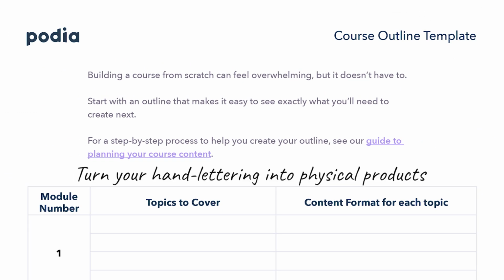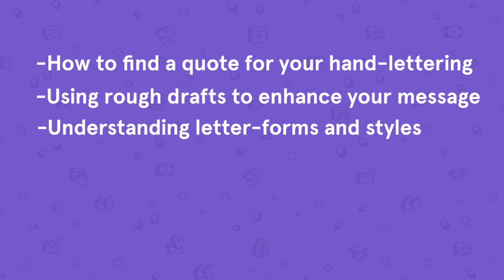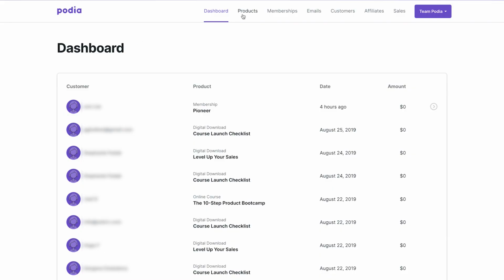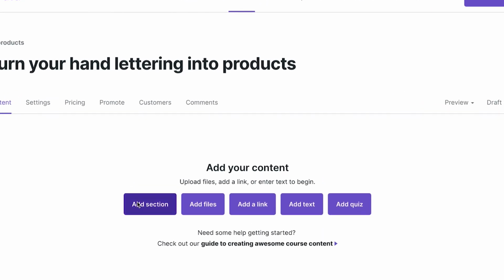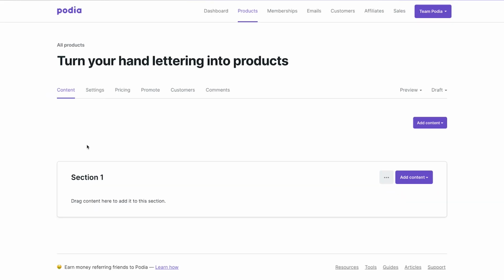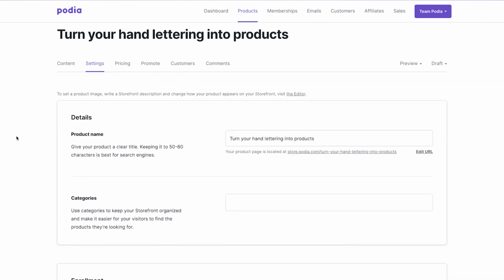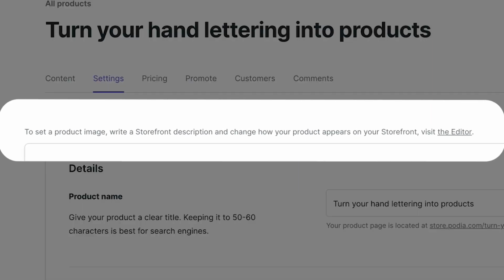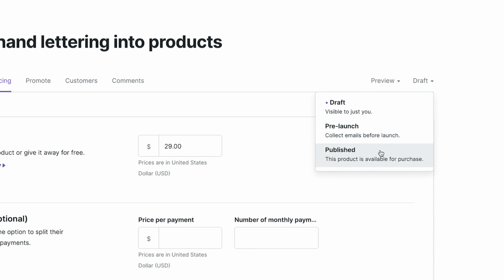How to create an online course in 90 MINUTES (4 easy steps)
You've been wanting to create an online course but have been putting it off because making an online course is a huge time commitment, right? What if you could build and launch your course in less than a day?

In this video we're going to share 4 easy steps to help you make and launch your online course. No more dragging your feet. Let's get started! To make it easier, we've made a free Course Outline Template.

TIME STAMPS:
Intro - 00:00
Step 1: Outline your course – 00:36
Step 2: Create slides – 02:47
Step 3: Screen record your lessons – 04:37
Step 4: Upload your course – 05:34

SUMMARY
Step 1: Write an outline (10 minutes)
    - Don't just brain-dump. Start with the end result.
    - Write out the steps your student might take to achieve that result.
    - Break your steps down further in the Course Outline Template.
Step 2: Create slides (30 minutes)
    - Following your outline, create slide presentations of your lessons.
    - Don't get too detailed. Share highlights and key takeaways.
Step 3: Screen record each lesson individually (40 minutes)
    - Record your screen with a microphone as your source and progress through the slides as you read through your script.
Step 4: Upload your videos and write your course description (10 minutes)
    - If you’ve scripted your content, you may already have what you need as teaser text.

Conclusion: It’s not about making a course as fast as possible, but actually getting started on something. You can’t improve on something you haven’t created, so get started today.